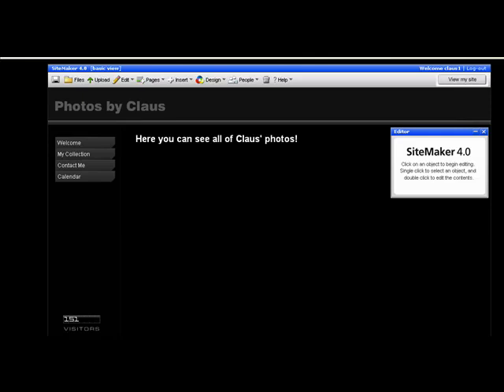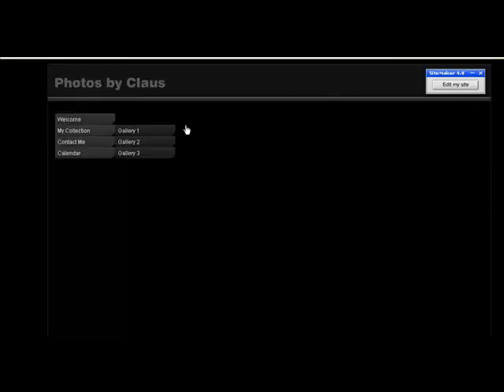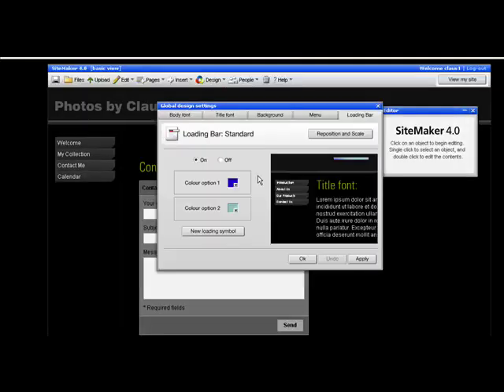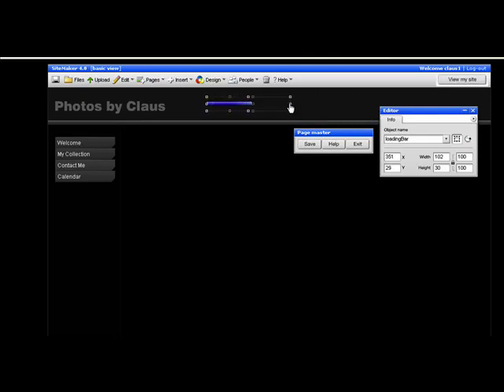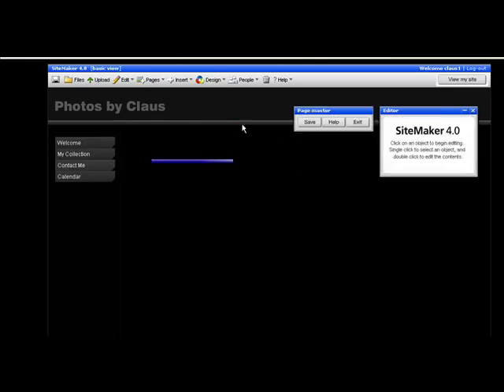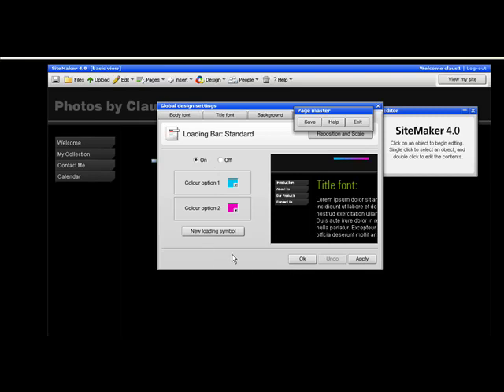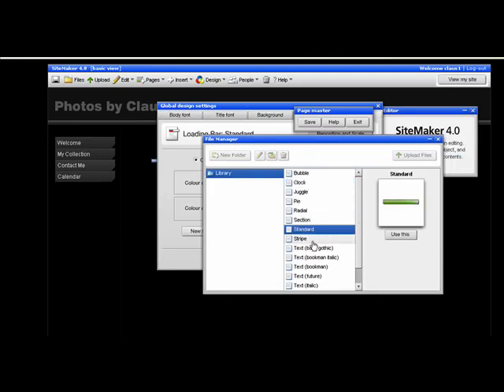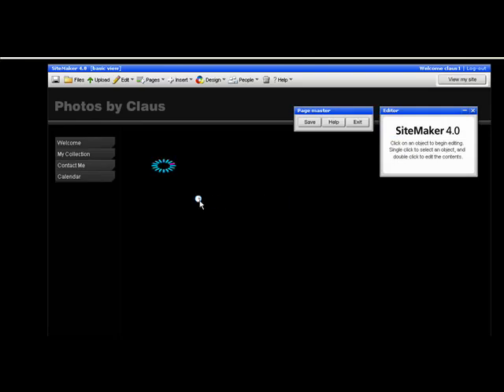Editing The Loading Bar: WebEden.co.uk Free Website Builder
Webeden is an online website building service. This is a tutorial showing you how to loading bar on your